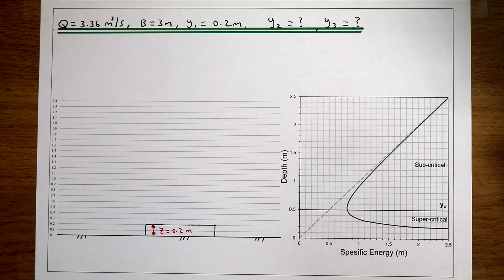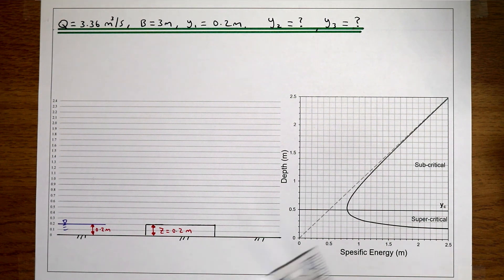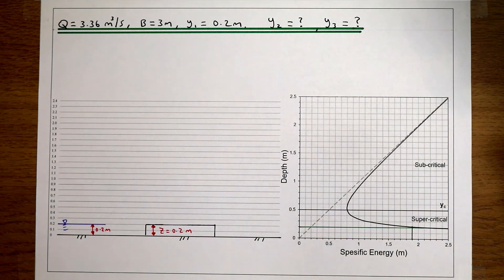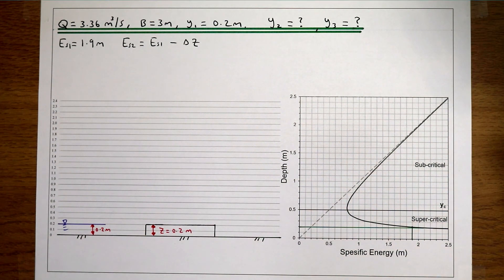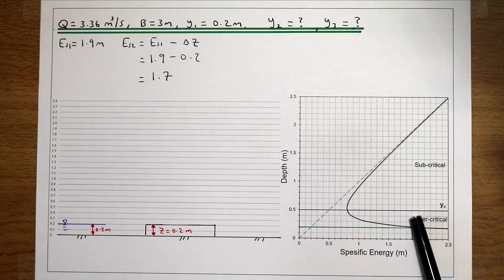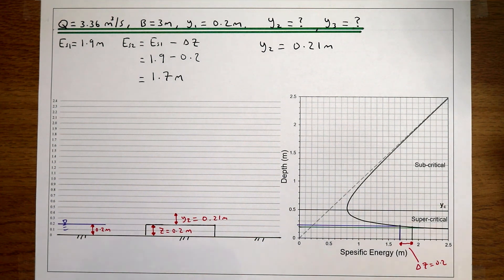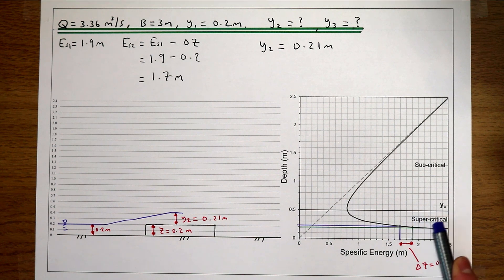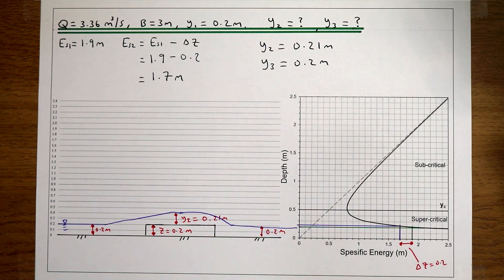Rapidly Varying Flow Part 4: Super-critical flow over a small obstruction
Example sowing the water surface profile in super-critical flow over a small obstruction.